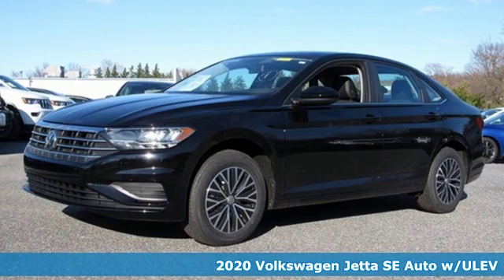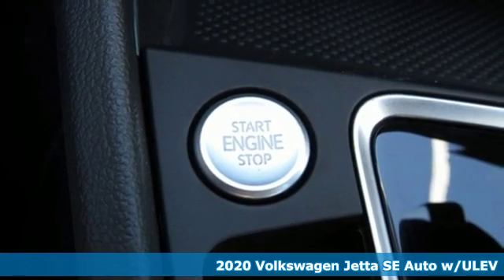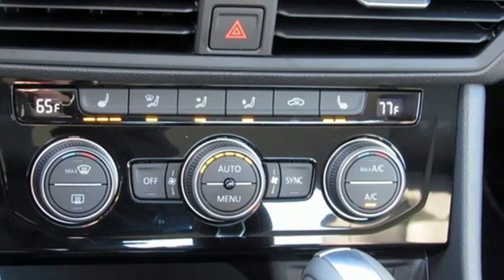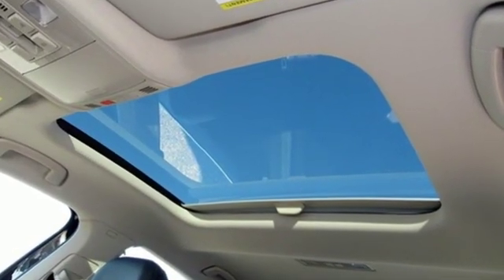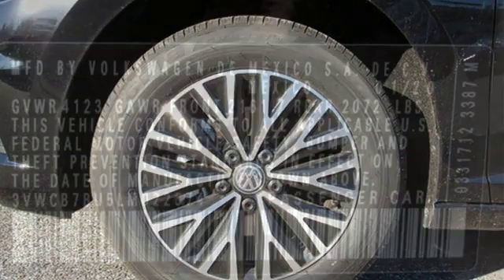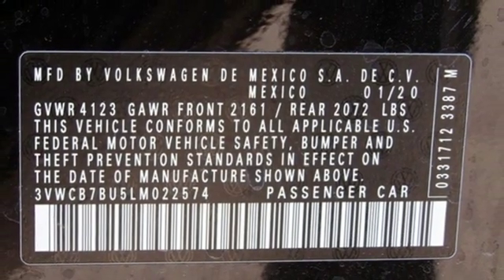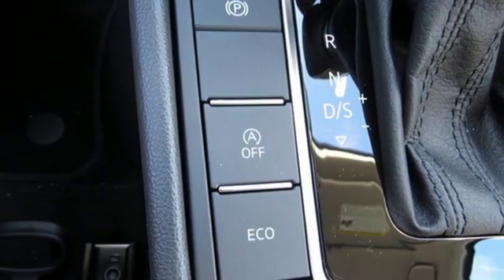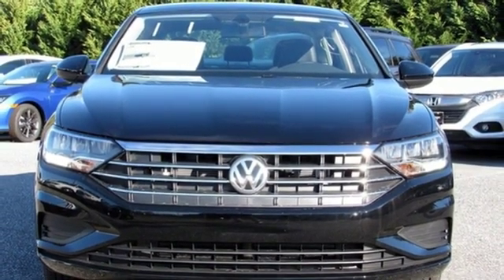2020 Volkswagen Jetta Baltimore MD Parkville, MD O0022574 - SOLD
Year: 2020
Make: Volkswagen
Model: Jetta
Trim: 1.4T SE
Engine: 1.4L TSI
Transmission: 8-Speed Automatic with Tiptronic
Color: Black
Interior: Titan Black Leatherete
Stock #: O0022574
VIN: 3VWCB7BU5LM022574

Address:
9215 Harford Rd